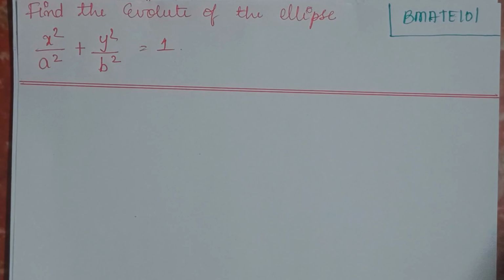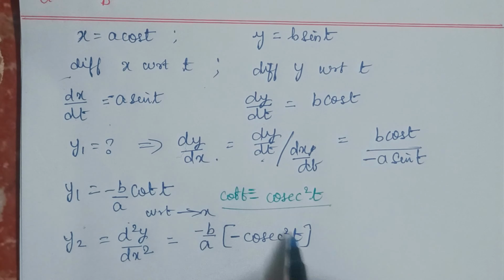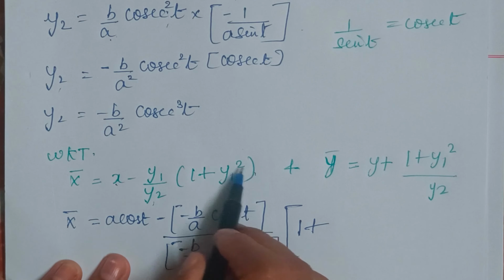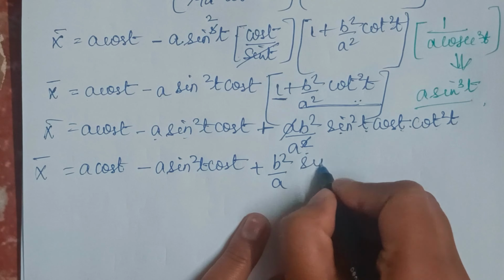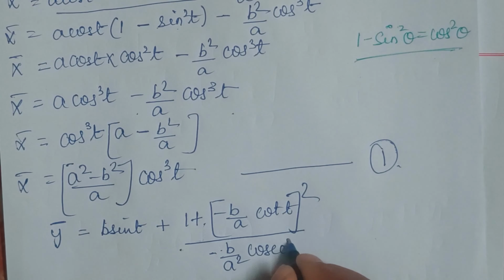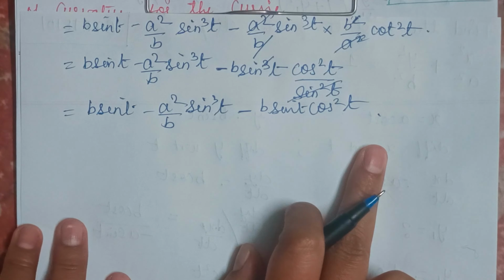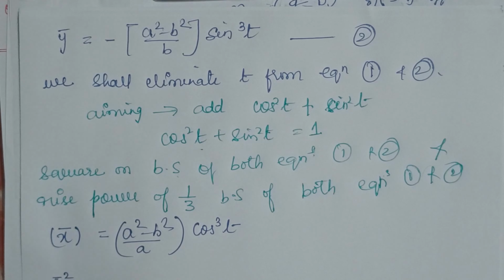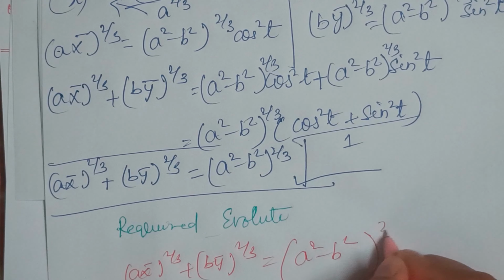Find the Evolute of the ellipse x^2/a^2 - y^2/b^2 = 1